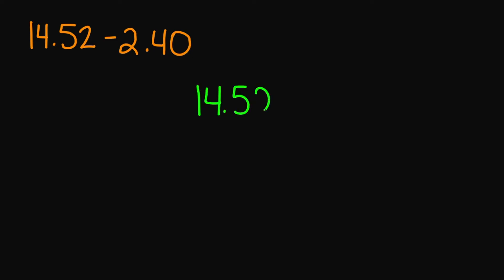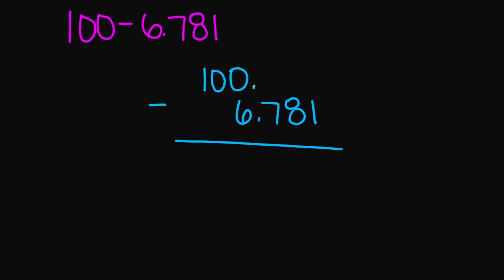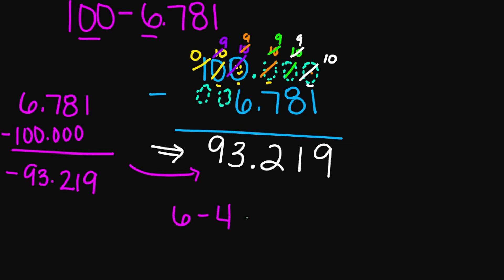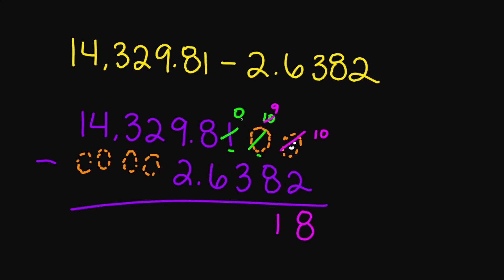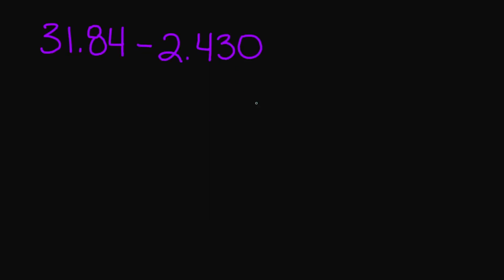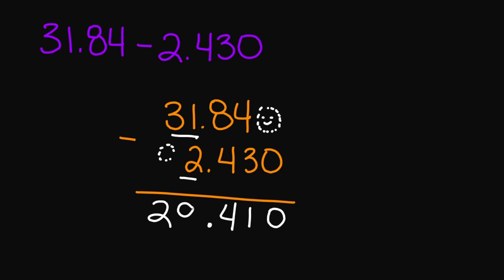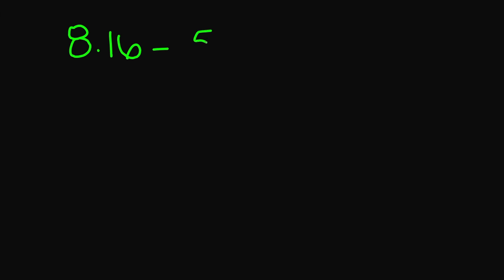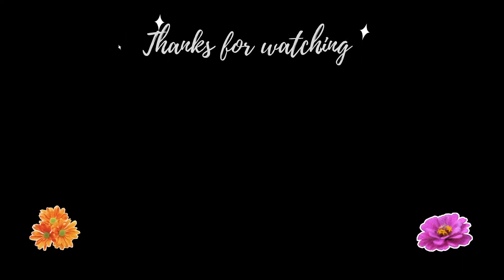Subtracting Decimals (Basic Review) | 14 practice examples, larger decimal from smaller decimal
Subtract larger decimal from smaller decimal example start at, 5:08 and 10:52. (I will do a separate video for these types of examples)
Hello Everyone! Thank you for stopping by! In today's video we review subtracting decimals. Remember to line up your decimals points and numbers.

As of today:
🚫 No Instagram
🚫 No Twitter
🚫 No Facebook

🌼Glittcee™
Pronounced: Glitt-cee